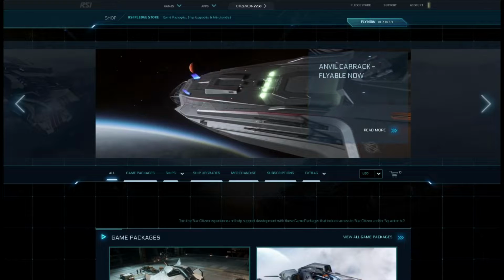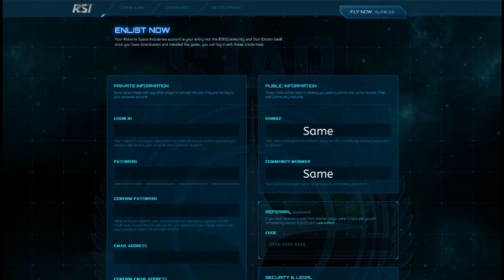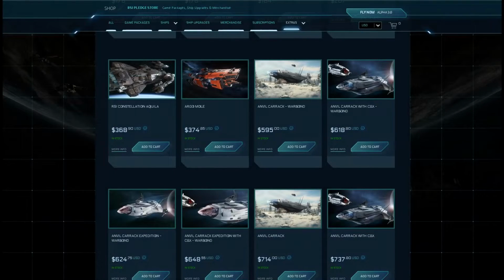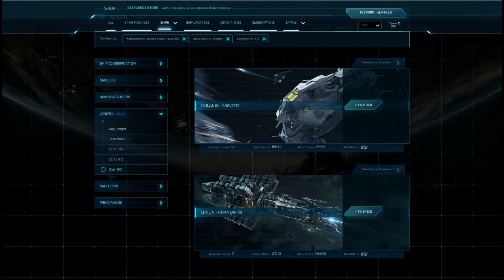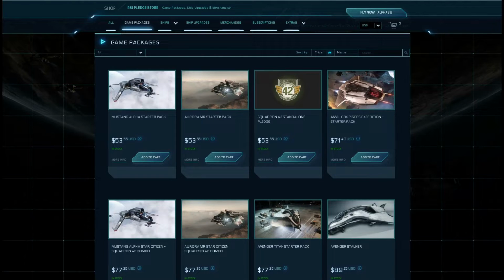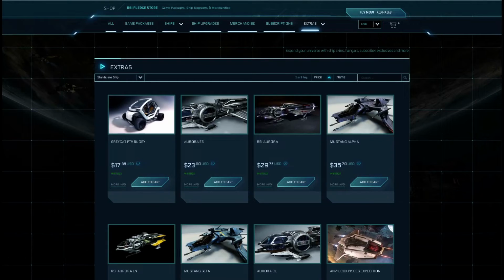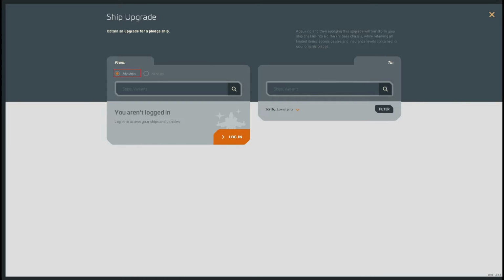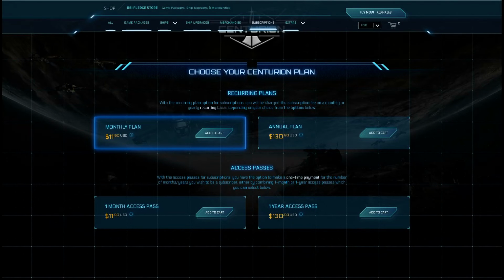Star Citizen - Pledge Store! Everything you need to know! Outdated!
The part for the registration is not up to date anymore!

Here you will find everything you need to know about the Star Citizen Store!

Basics: 1:17
Game packages: 7:33
Standalone Ships: 11:33
Ship upgrades: 12:25
Subscibers: 14:37
Gray Market: 16:20

If you have the taste, at least you want to register with Star Citizen for news or even ready to get you one of the game packs, enter the following code, if you want, under "Referral Code":

STAR LXHN-3CK5

This will give you when entering the game 5000 UEC, say ingame currency.

Here's another hint: I'm not an employee of Robert Space Industries and have no professional relationship with the company.

If you want to have a review on other games or want to hear my opinion on certain points and contents of the games, please enter them in the comments below. If the game is in my possession, I will make a video as soon as possible or after the game has been purchased.

Since I would like to expand this channel, I look forward to any support in the form of a subscription or thumbs up!